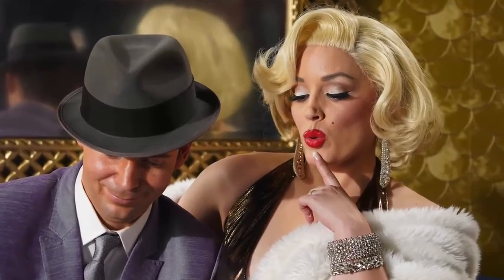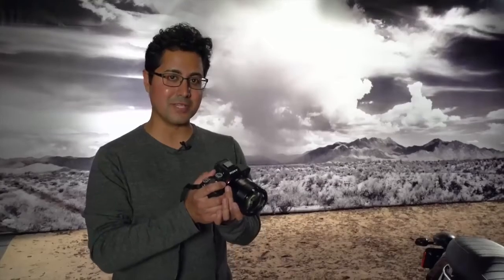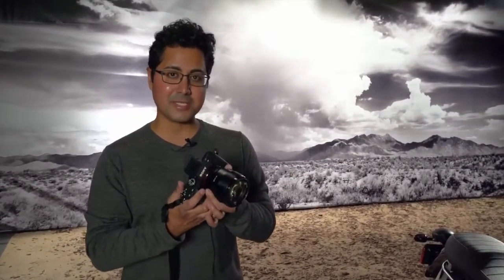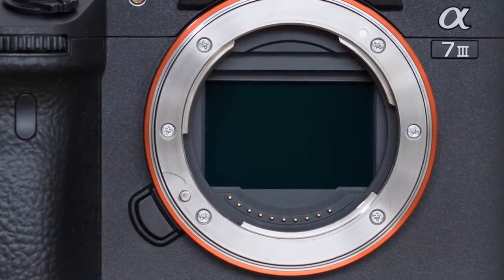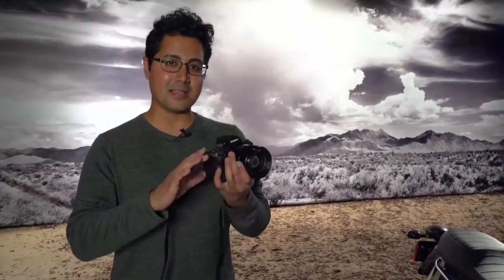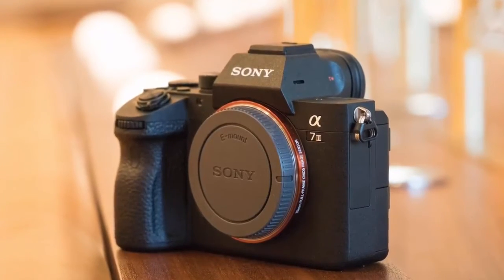Sony A7iii Review | 6 Features that Beat the Sony A7sii || Sample Footage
MOM LOVING T-SHIRT :-

FUNNY T-SHIRT :-

GYM LOVING T-SHIRT :-

DOG LOVING T-SHIRT :-

CHECK MORE AFFORDABLE BEST CAMERA :-